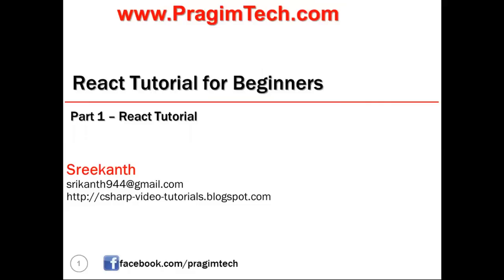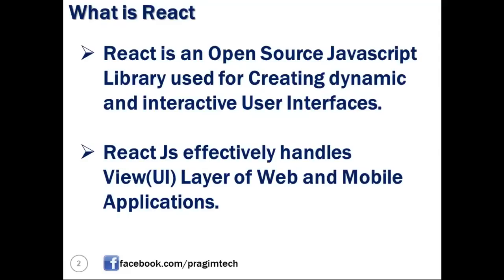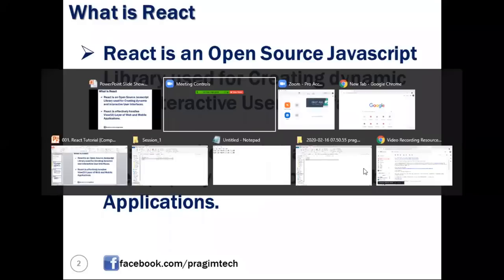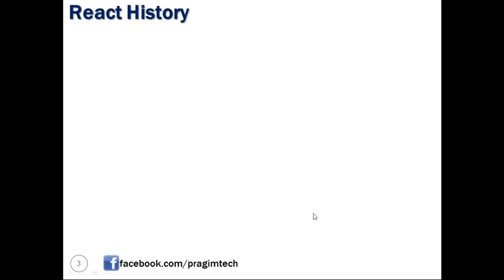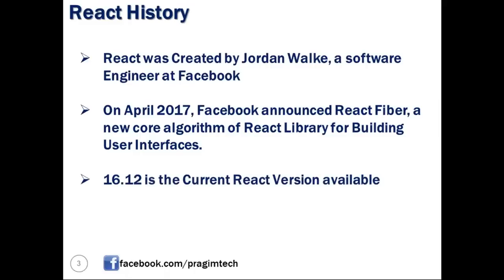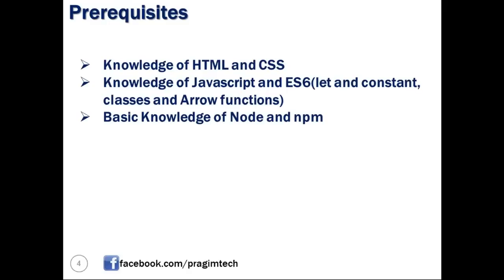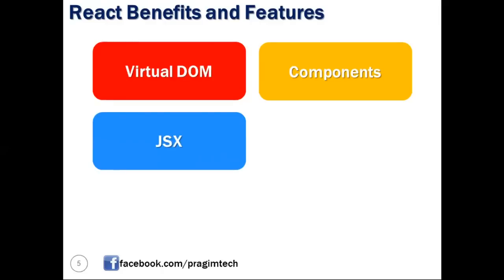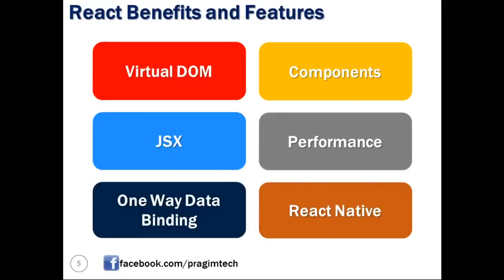ReactJS Introduction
1. What is React JS
2. React JS Features
3. ReactJS Prerequisites